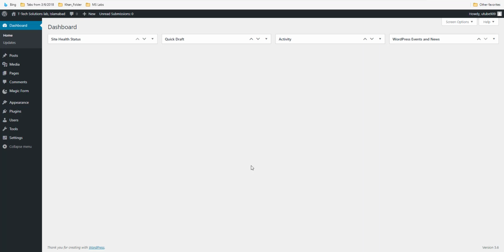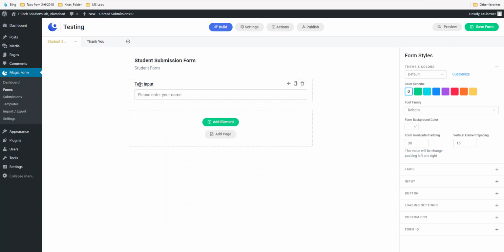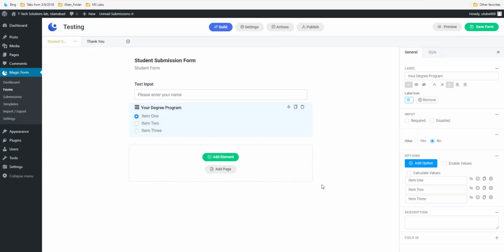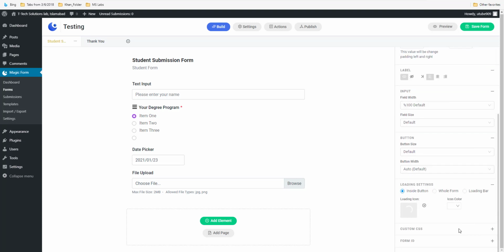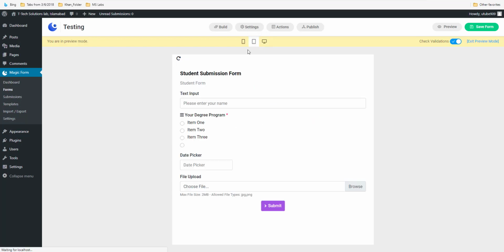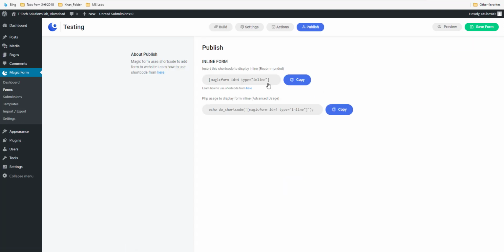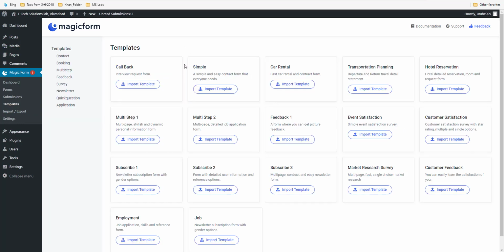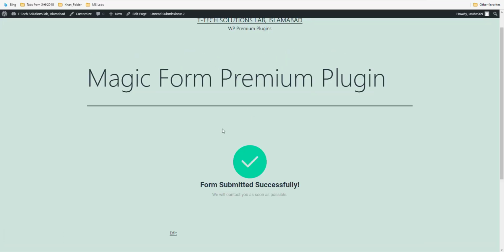WordPress Magic Form Premium Plugin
WordPress Form Plugin
In this video, I will show you a Premium plugin having bundle of options to create WordPress Forms in few minutes.